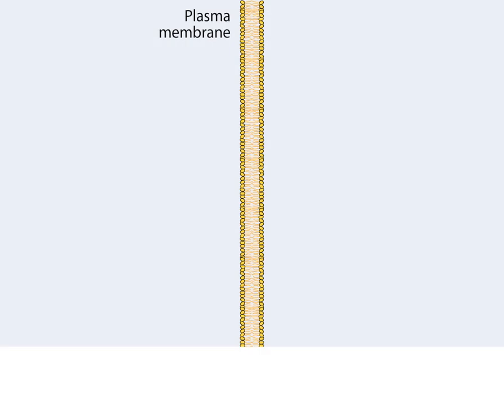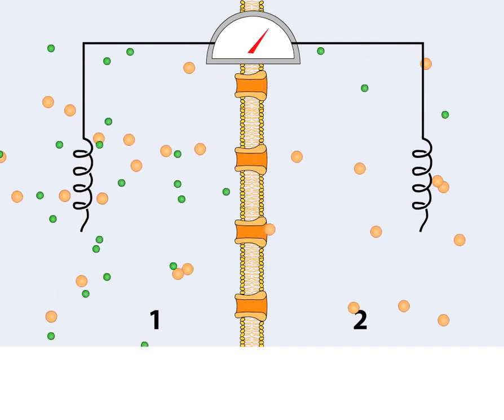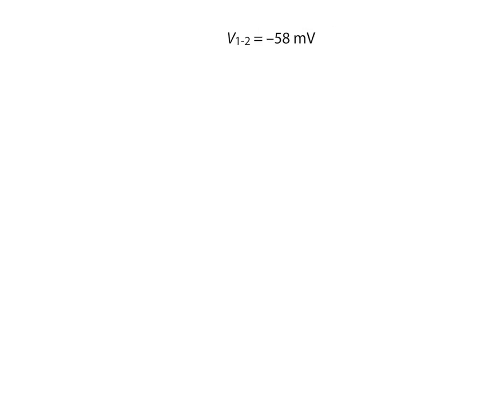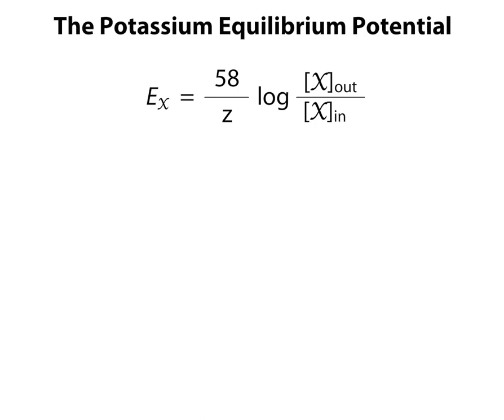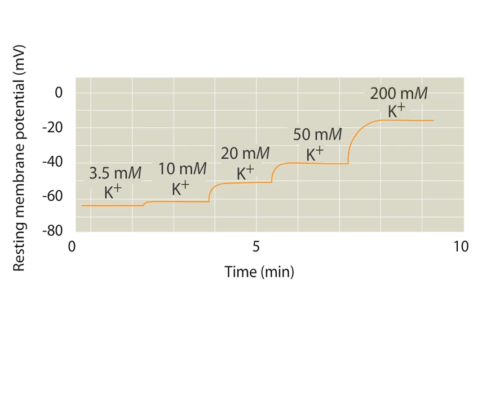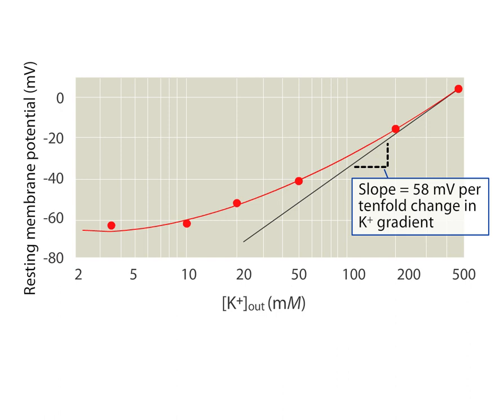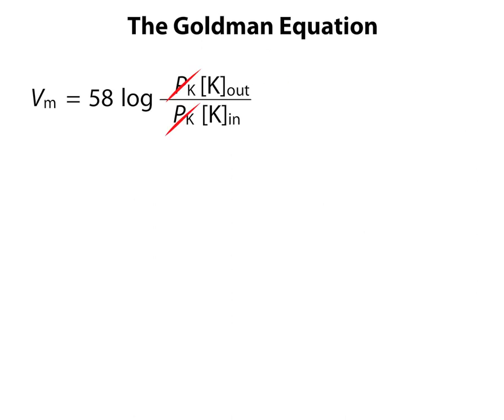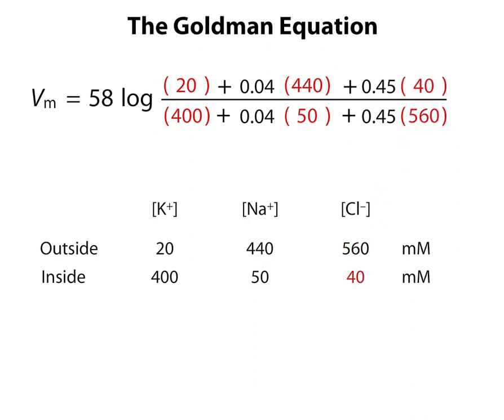The Electrochemical Equilibrium